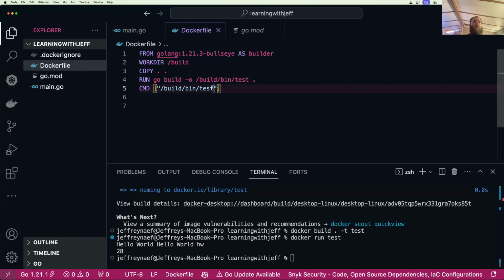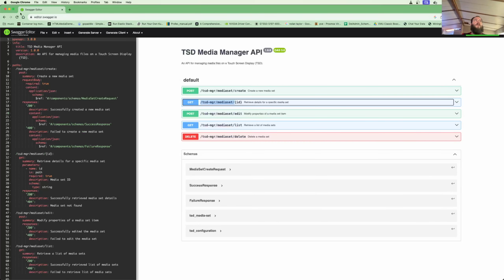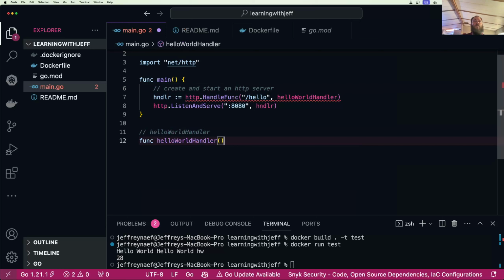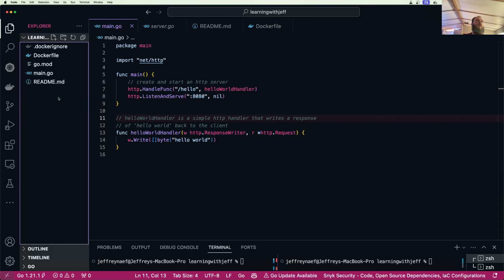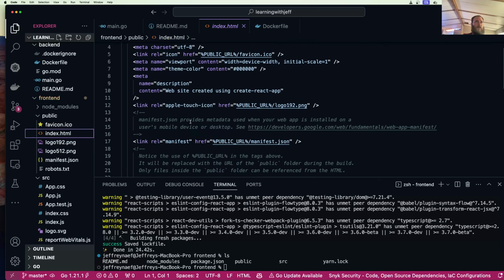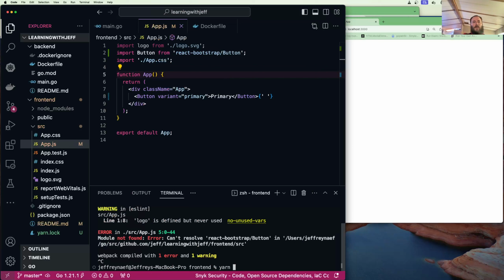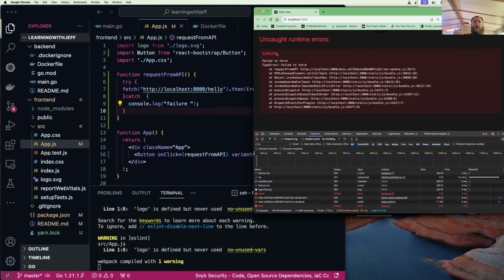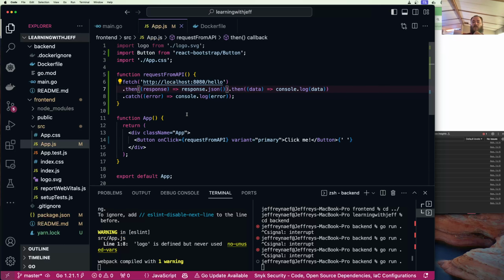LWJ PT3: Building a Simple API in Golang and Utilize it in React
Learn what a API is and how to build a basic `Hello World` endpoint. Then, we take a first look at React and Javascript to build our first frontend application! After building the frontend and backend we wrap them up with their respective Dockerfiles and run them with docker compose!